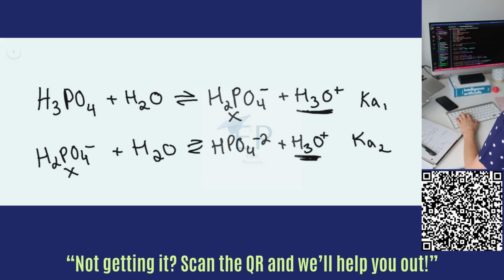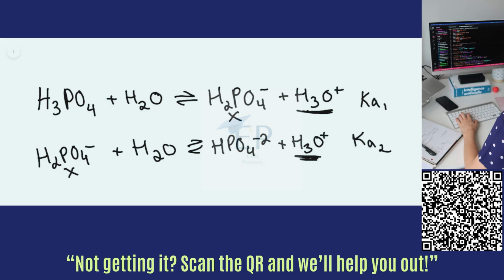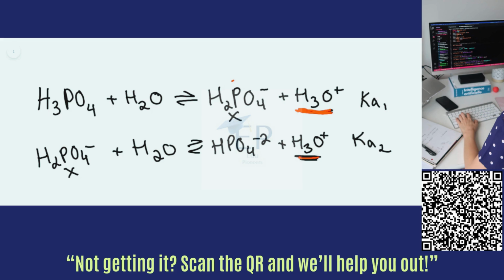When calculating the [H3O+] for a polyprotic acid, the second ionization step can often be neglecte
When calculating the [H3O+] for a polyprotic acid, the second ionization step can often be neglected. Explain why this statement is valid.